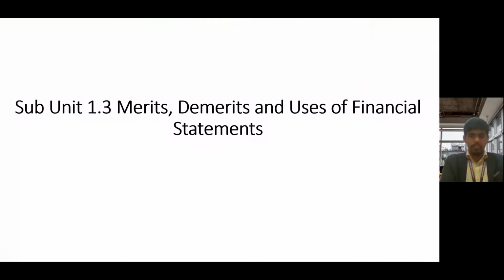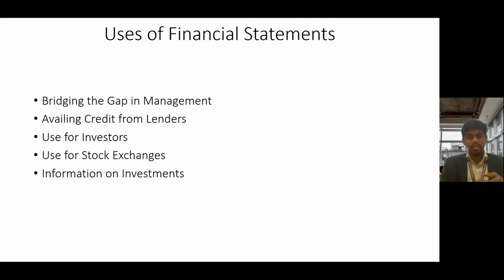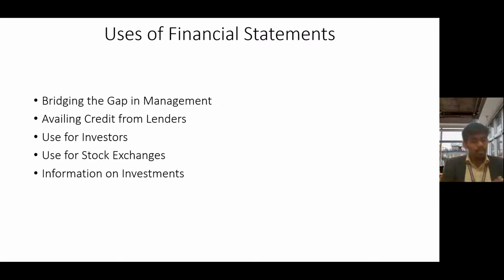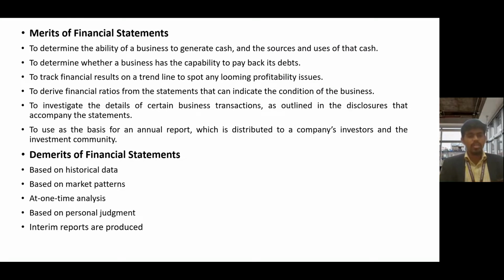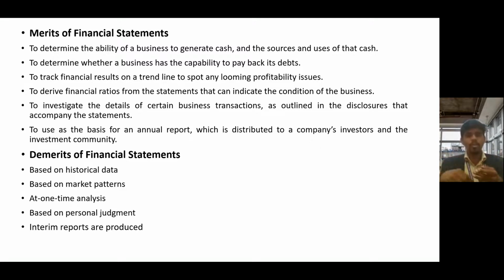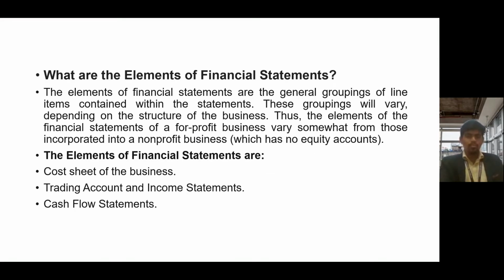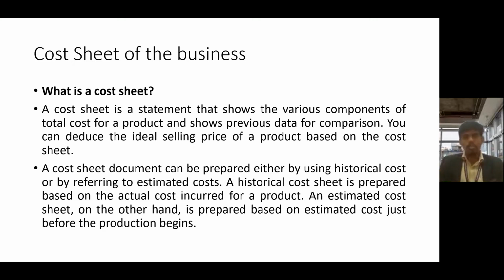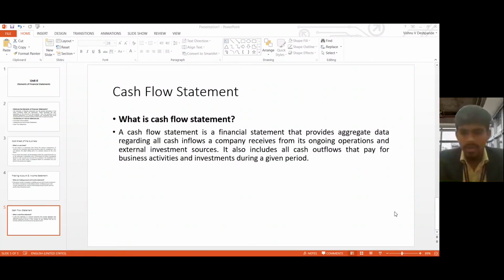Descriptive Analytics of Financial Statements Session 2 | Sub unit 1.3, 2.1